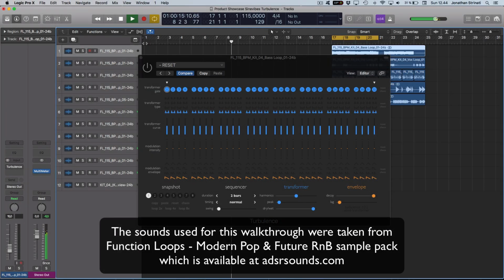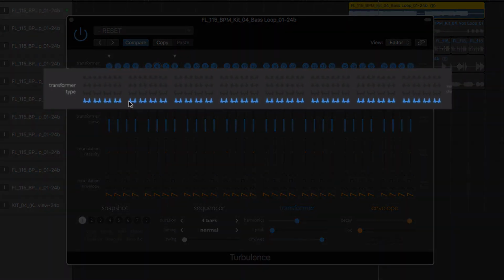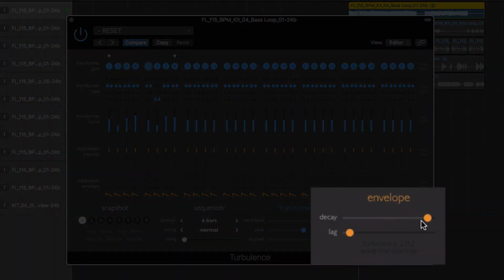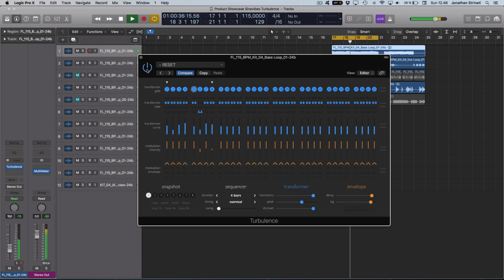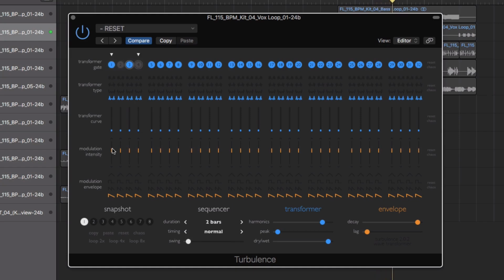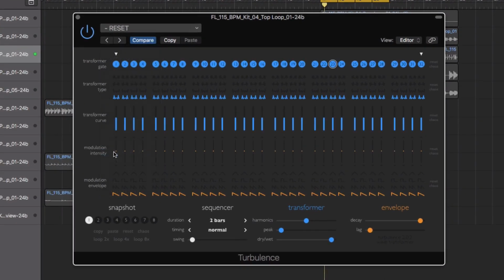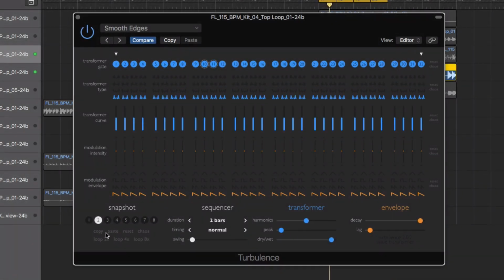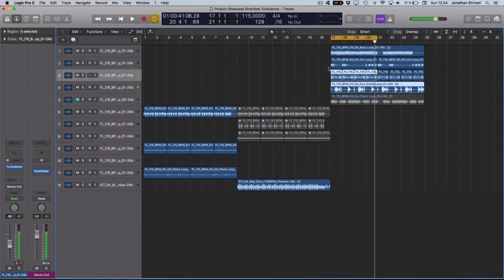Sinevibes Turbulence - Wave Transformer - Showcase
Turbulence is a unique distortion processor that literally “bends” and “curls” the input signal in real time, transforming it into completely new synthetic textures. Even the most basic waveforms instantly become rich sounds with great density and character.

-- ADSR --